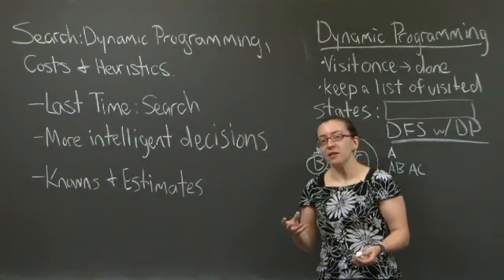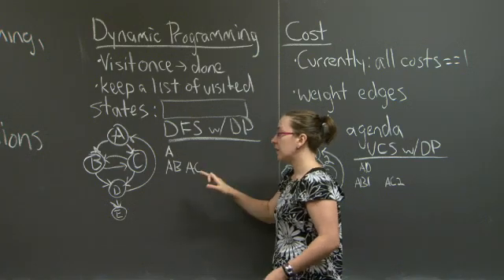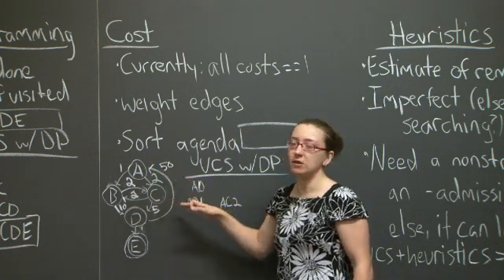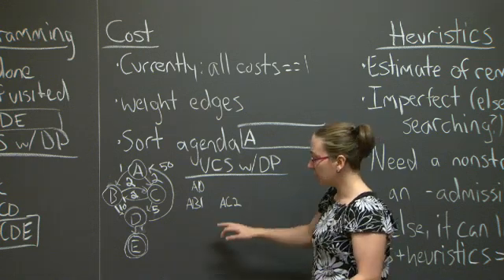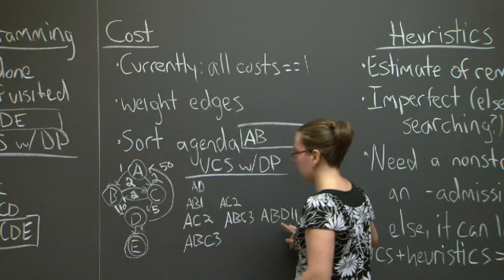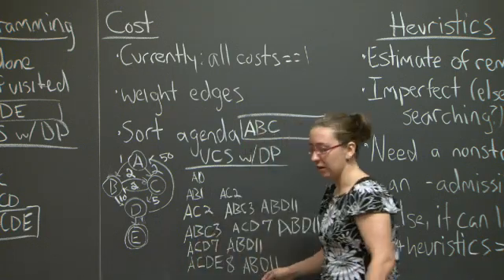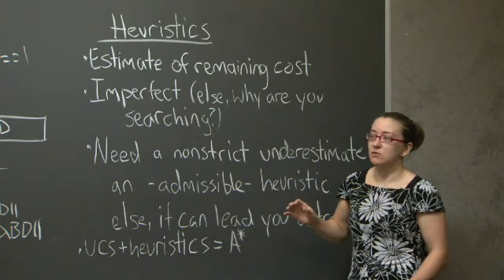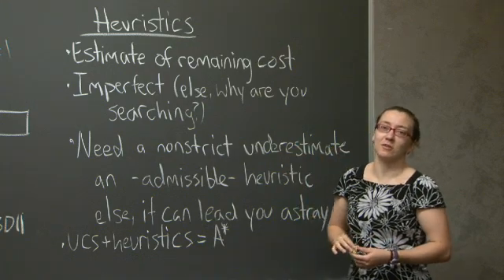Rec 16 | MIT 6.01SC Introduction to Electrical Engineering and Computer Science I, Spring 2011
Recitation 16: Search: Dynamic Programming, Costs and Heuristics